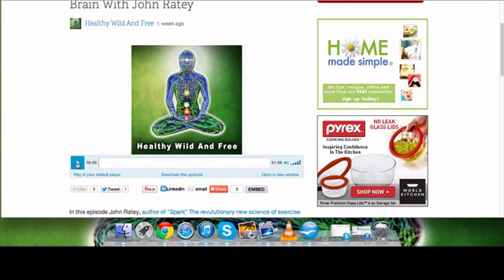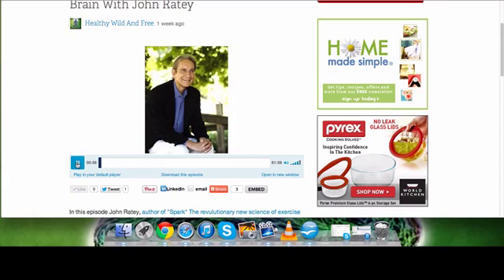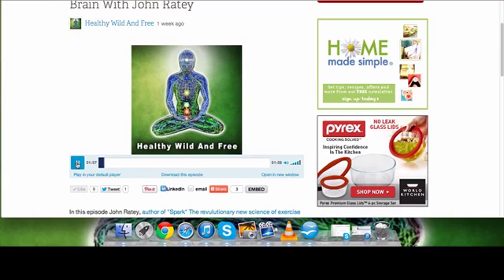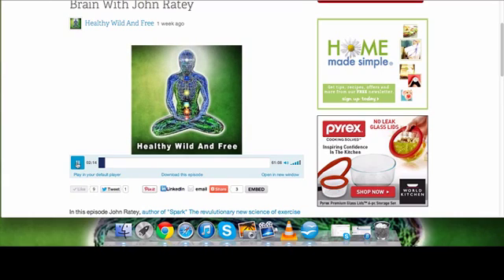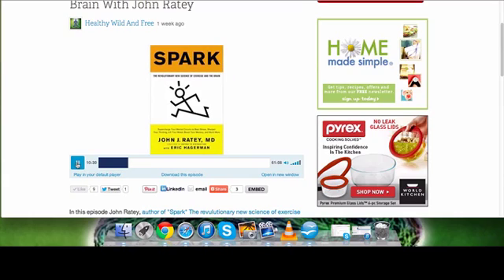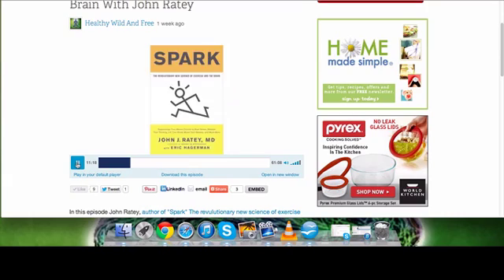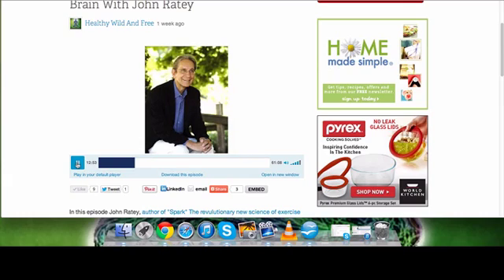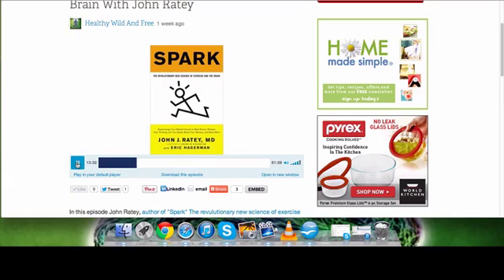Excercise And The Brain With Spark Author John Ratey Podcast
In this podcast John Ratey, associate clinical Medical professor at Harvard and myself discuss excercise and it's affects on the brain.  How exercise improves memory, mood, prevents mind deterioration etc.

Please like, favorite, comment and share!

- David Benjamin